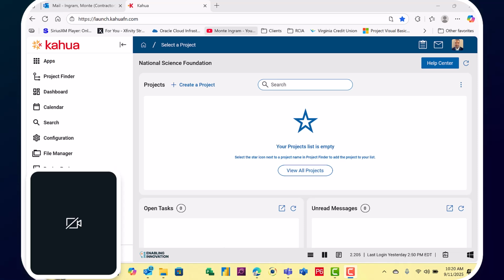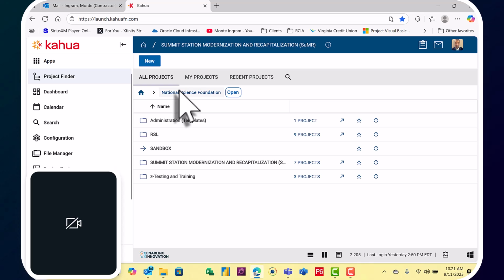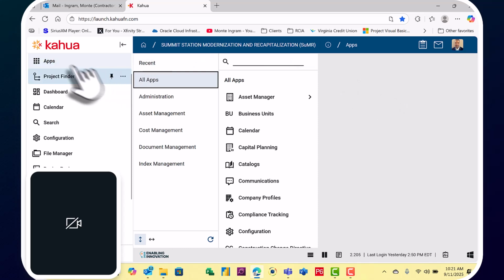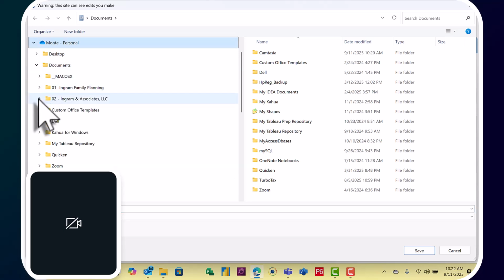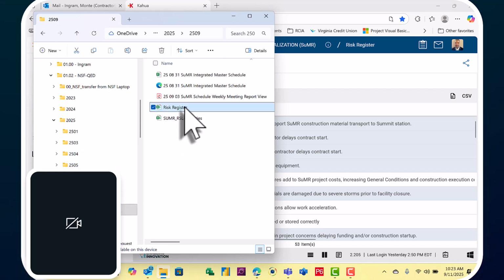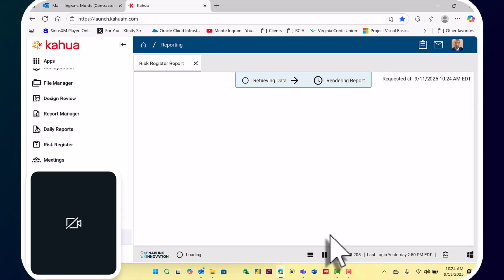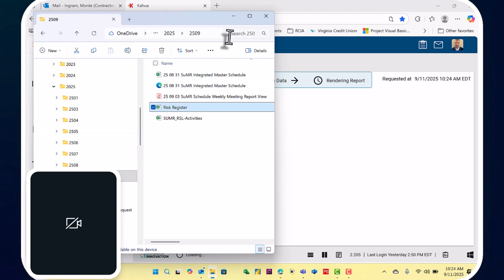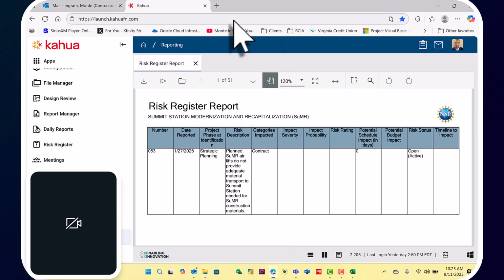Access Risk Register